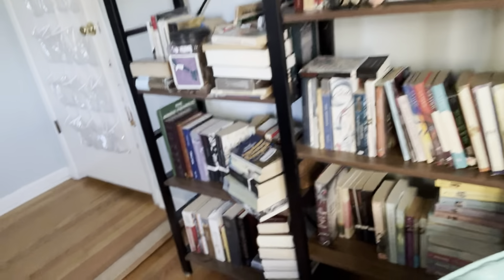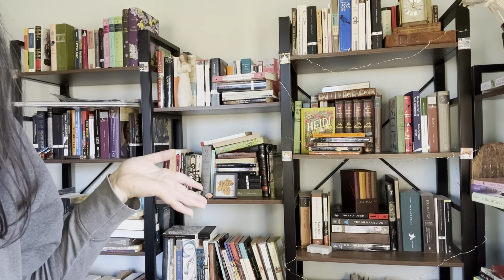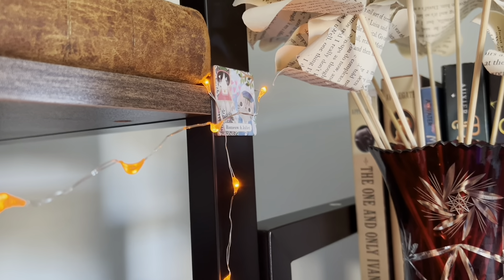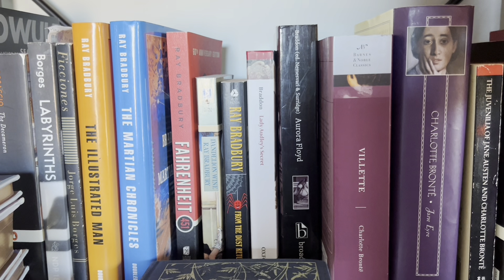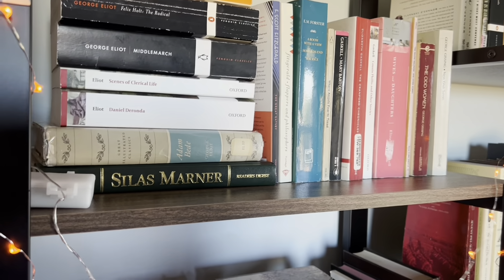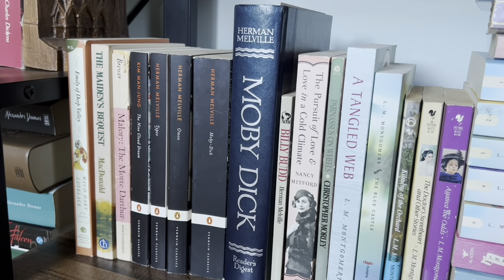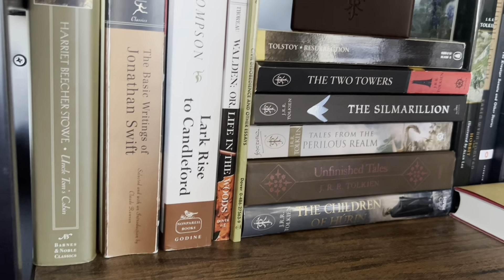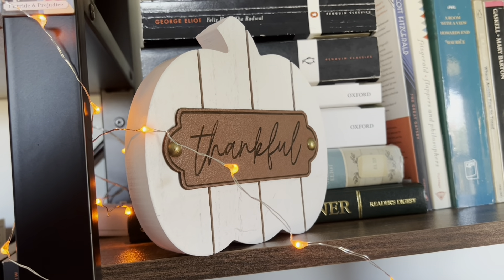BOOKSHELF TOUR PT 1//all the classic literature i own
I post every Tuesday and Saturday. Today I'm sharing my crazy messy shelves ... followed by a nice, clean bookshelf tour! This is part one and I'm sharing all of my classic literature.

Bookish Wishlist: